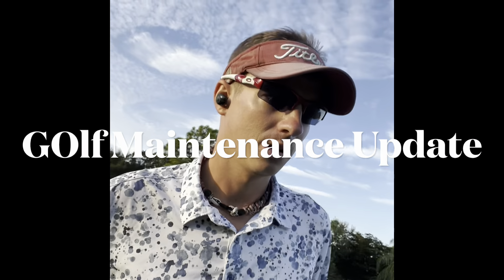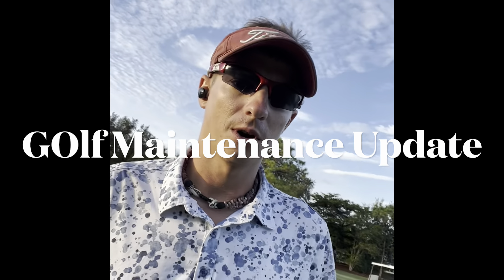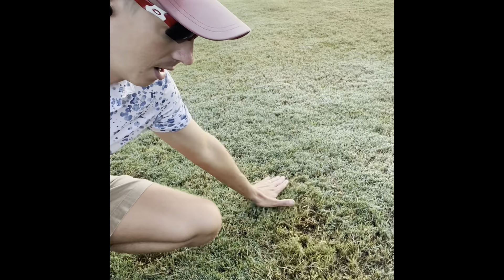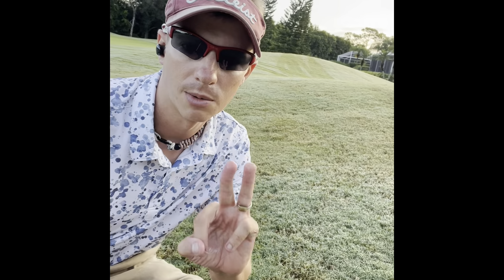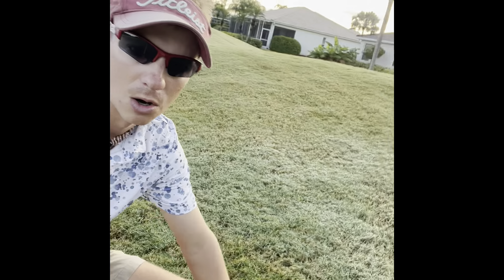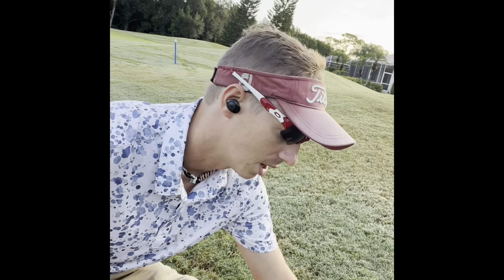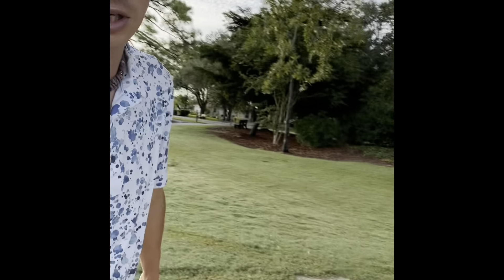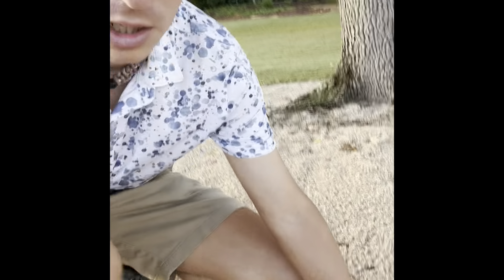Golf Maintenance Update 08.24.2022